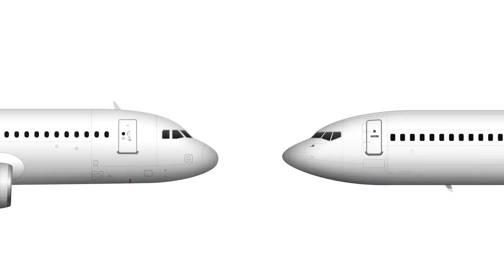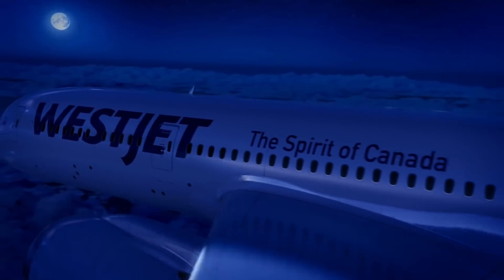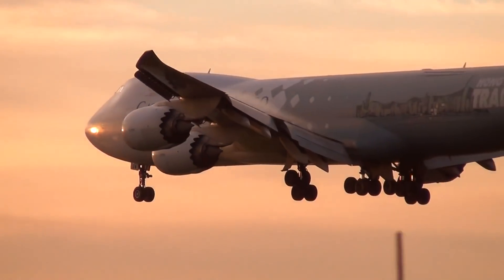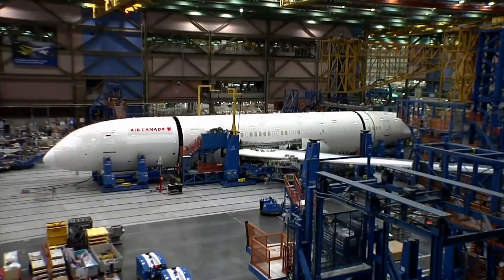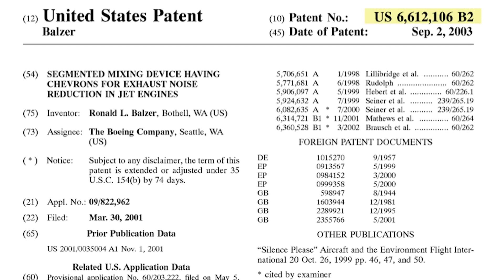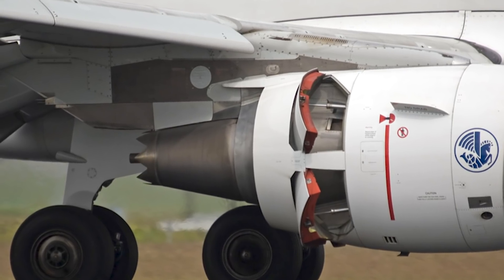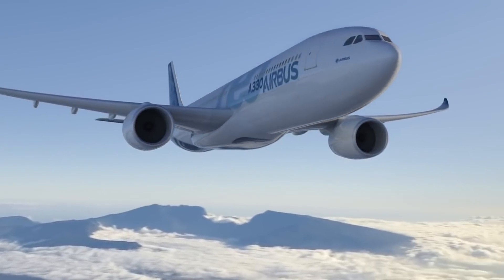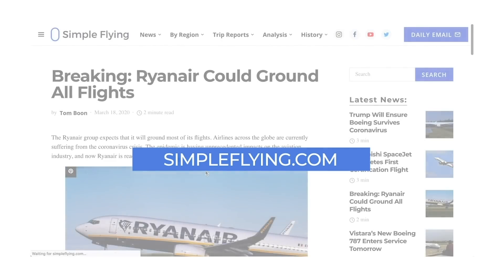Why Don’t Airbus Aircraft Have Serrated Engine Covers?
We recently discussed planespotting and how to distinguish aircraft from one another. One defining feature of new generation Boeing jets is their serrated engine covers. Also known as chevrons, these are located on the back of the nacelle and are in place to reduce jet blast noise. Airbus has released some new aircraft since this technology was implemented by Boeing -but why don’t the European planemaker’s aircraft have this design?